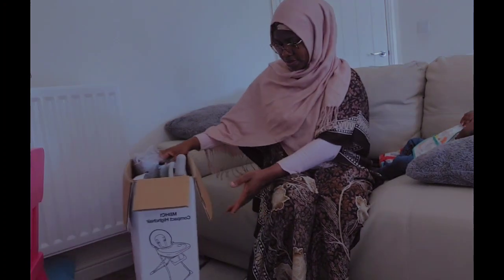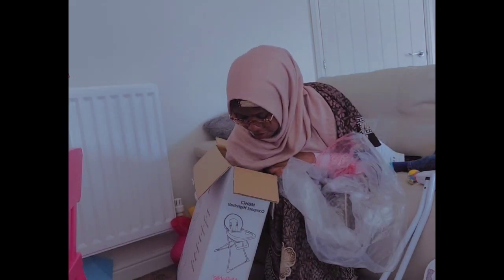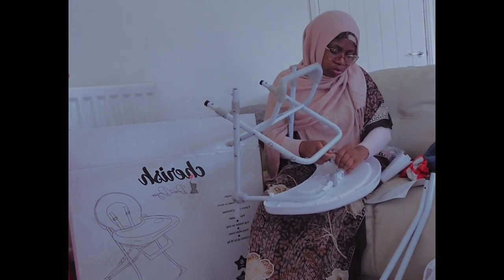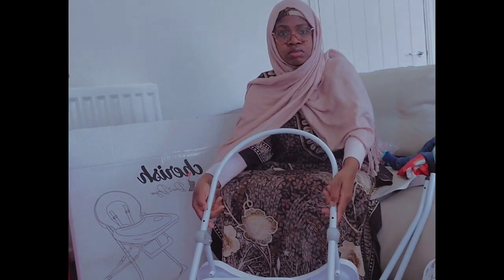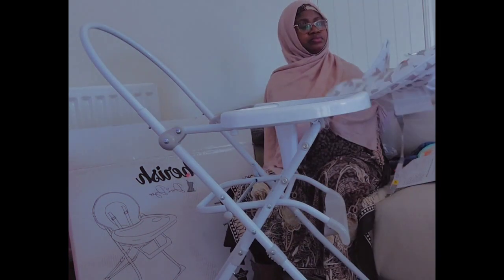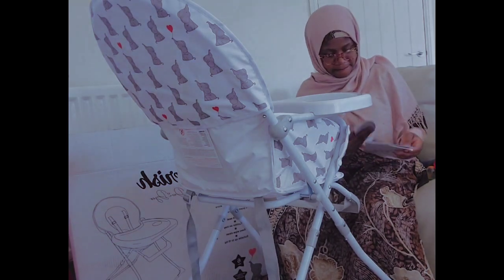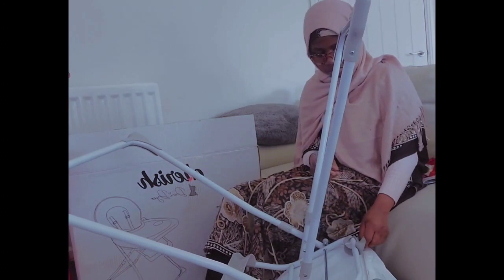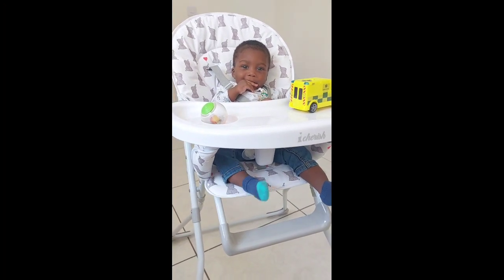DIY: How I assembled my baby's Dani Dyer's High Chair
Welcome to Naija Mum in the UK! In this video, I'll guide you through the easy and stress-free process of assembling a baby high chair. As a parent, I understand the importance of having a safe and functional high chair for your little one, and I'm here to make the assembly process a breeze.

Living in an environment where you have to do stuff yourself or wait forever for someone to get it done for you, it is important to have some handy skill, which is why I made this video to provide guide for any mum struggling with DIY

🛠️ This task do not require any special tool.

 High Chair Model: Dani Dyer's